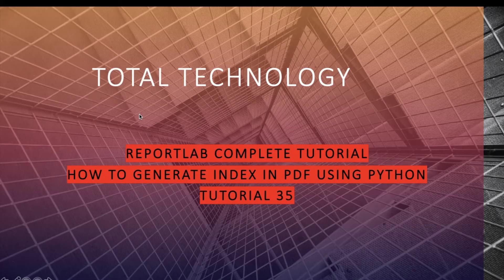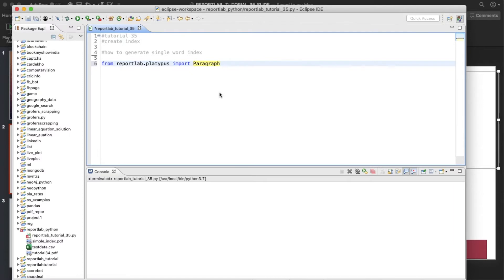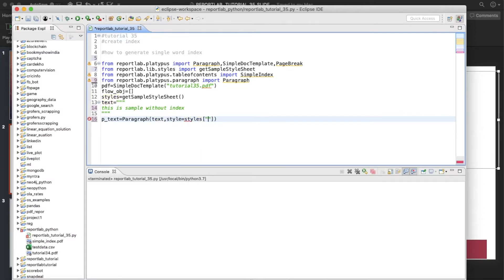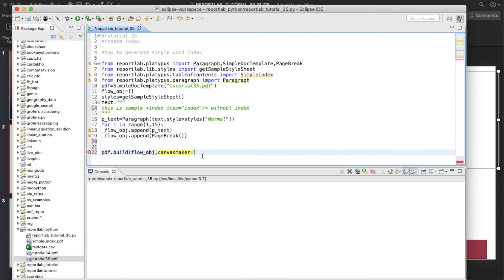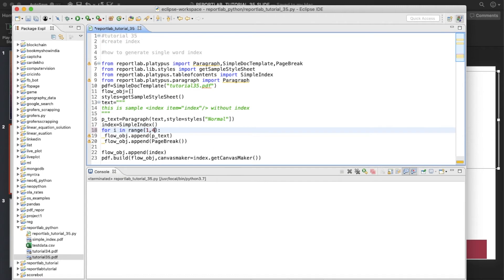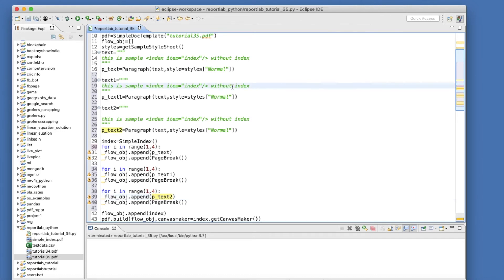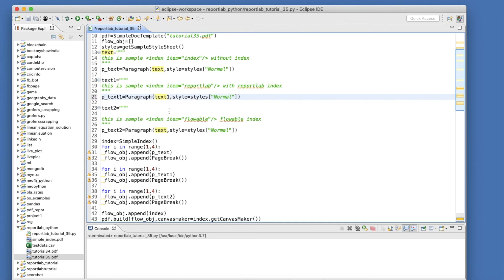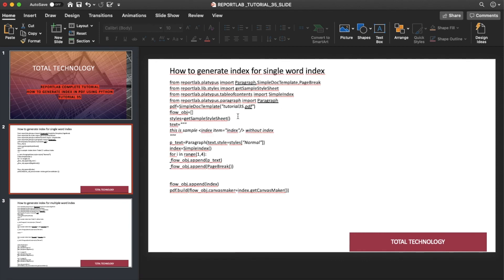REPORTLAB|REPORTLAB PYTHON TUTORIAL|How To Generate Index Page In Pdf File Using Python|PART:35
reportlab,
REPORTLAB PYTHON,
REPORTLAB PDF,
REPORTLAB EXAMPLES,
REPORTLAB TEXTOBJECT,
pdf image
pdf drawimage
REPORTLAB PLATYPUS
REPORTLAB FLOWABLES
REPORTLAB DOCTMPLATE
REPORTLAB PARAGRAPH FLOWABLES
REPORTLAB PARAGAPH